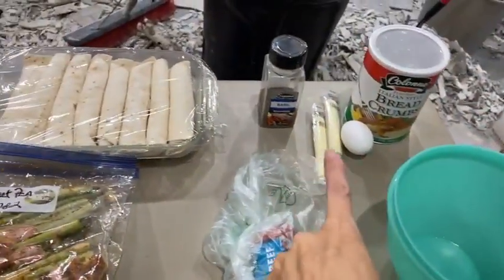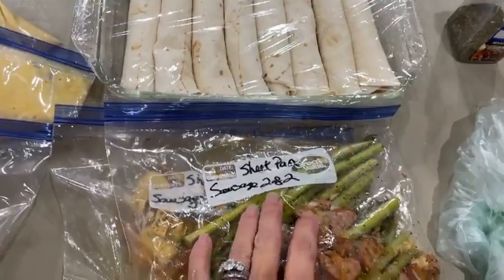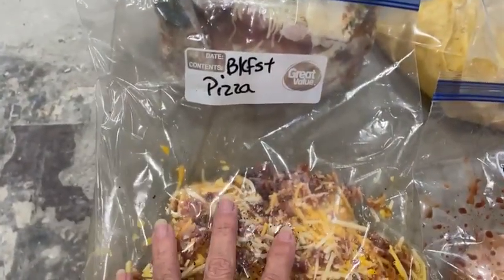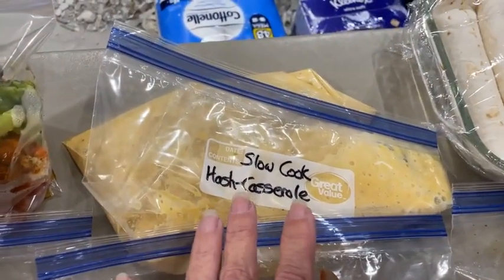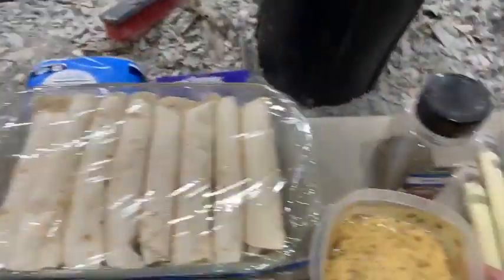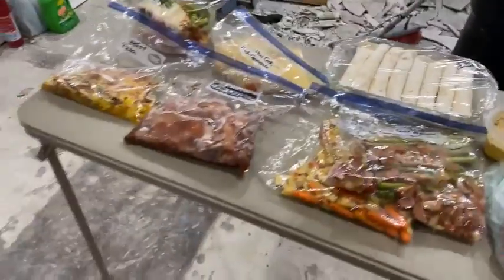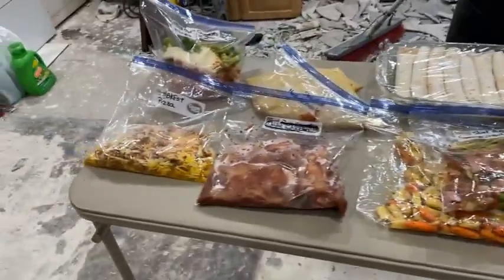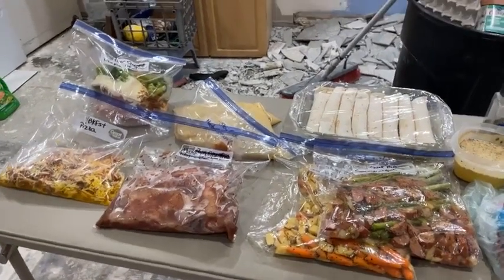5D1H (5 Dinners 1 Hour) Meal Prep Part 2 - WLSAAA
Meal Prep can be HARD! It was suggested to me to try this Meal Plan System. It is AMAZING! You can go to 5Dinners1Hour.com and check it out. Question - can it really be done?? Here are my results. I made 6 meals in 1.5 hours - pretty neat!!

My Stats
Highest weight: 256+ (I hid from the scale & photos)
Pre-Op appointment weight: 236
Day of surgery weight: 200
Current weight: 150-170

You can follow me on any of these social media platforms:
Facebook: @wlsaaa (weight loss success at any age)
      Page: WLS Habits 4 U with Lisa Marie